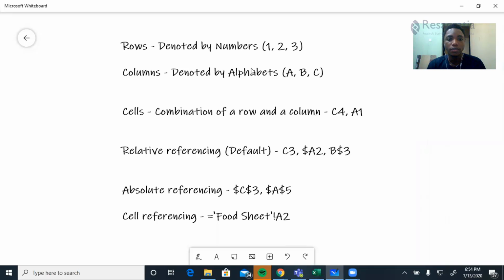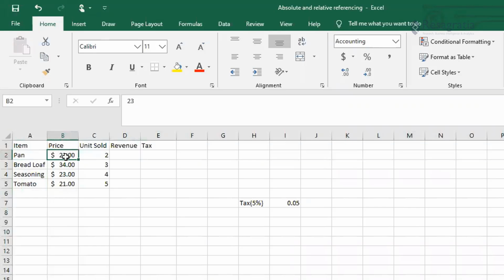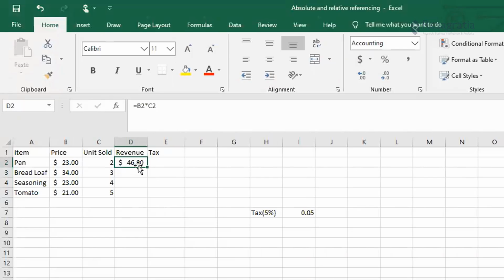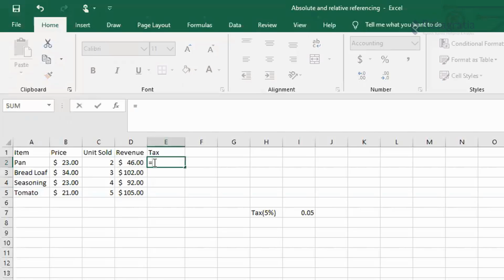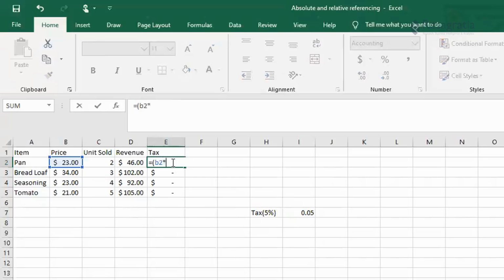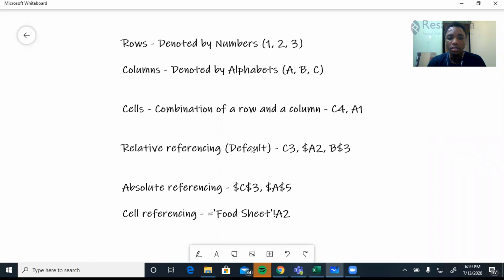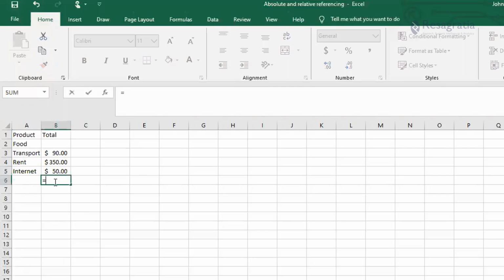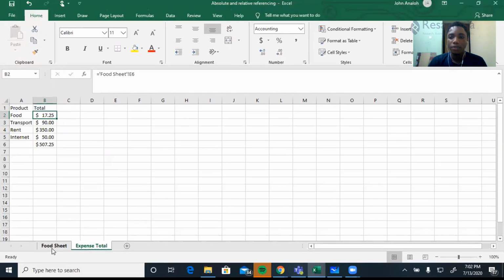Excel Series: Relative, Absolute, and Cell Referencing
The first in our Excel series where we explain various concepts relating to analysing data in Excel.

In this video, we start by going over referencing in Excel - we discuss, Absolute, Relative and Cell Referencing.